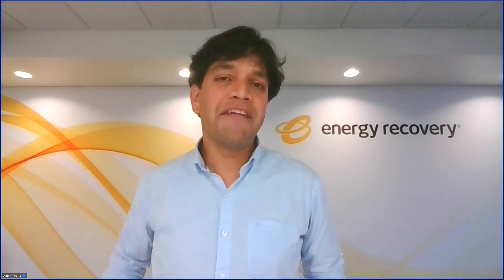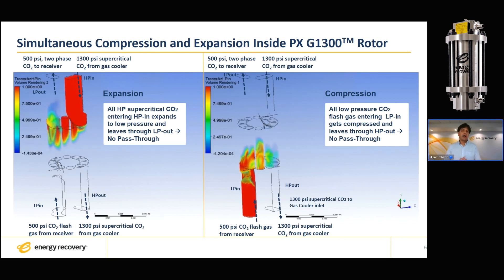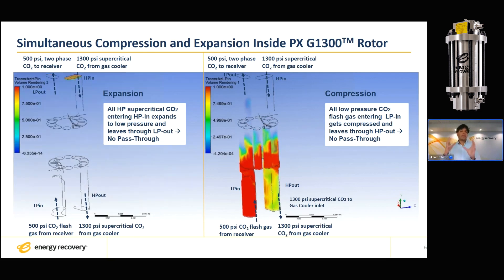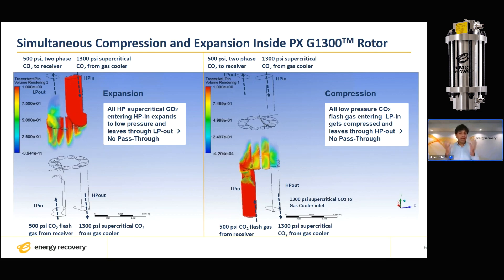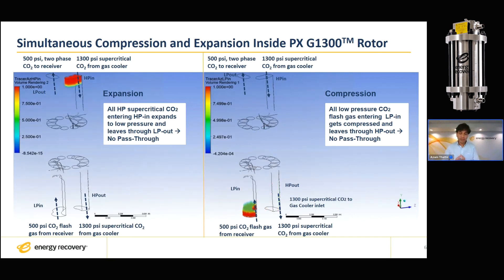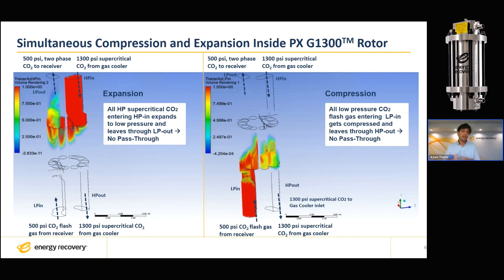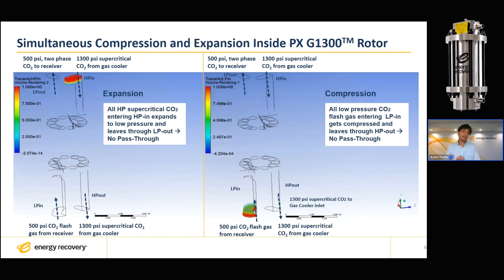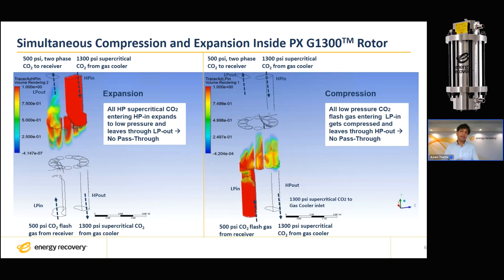Transcritical CO2 Science: How the PX G1300 Provides Free Compression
Energy Recovery's Chief Scientist, Azam Thatte, Ph.D, explains how the PX G1300® pressure exchanger provides free compression in a CO2 refrigeration system, thus making it more energy efficient.